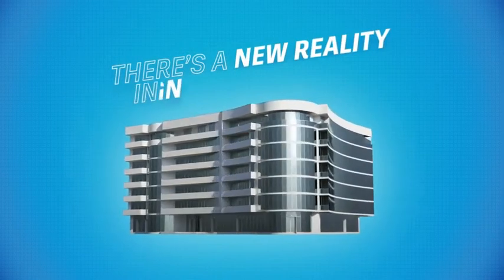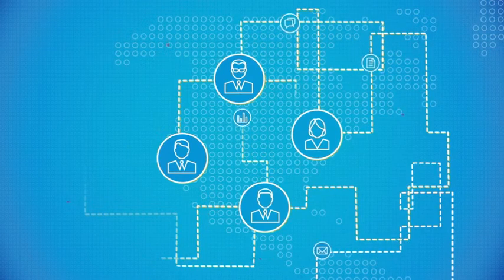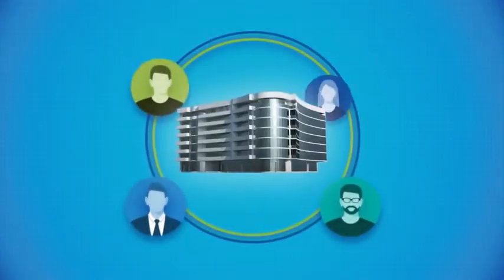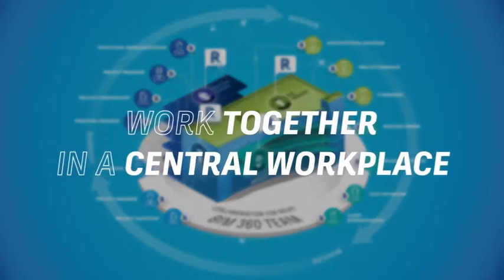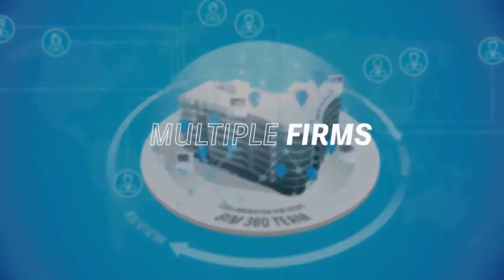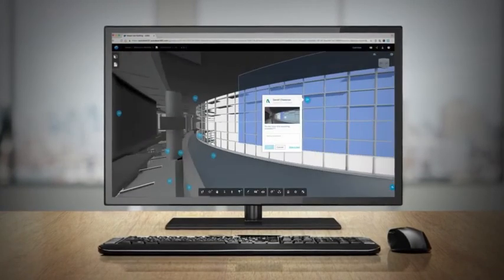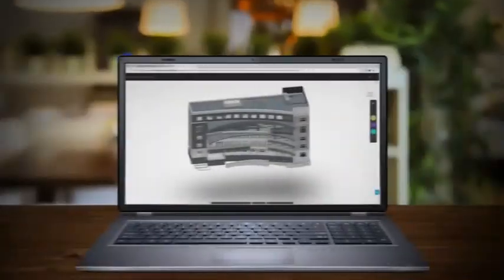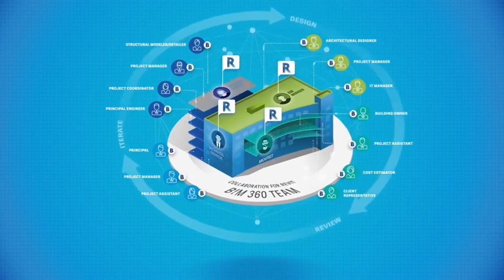Autodesk Collaboration for Revit Overview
With Collaboration for Revit and BIM 360 Team, project teams can work more effectively using a design process that brings everyone together in a single central workspace to collaborate and perform real-time design reviews.